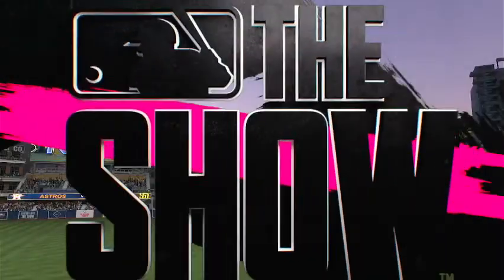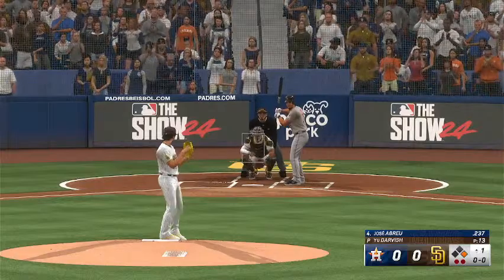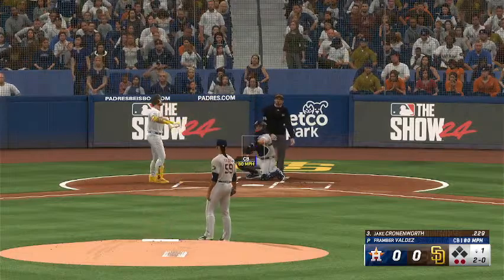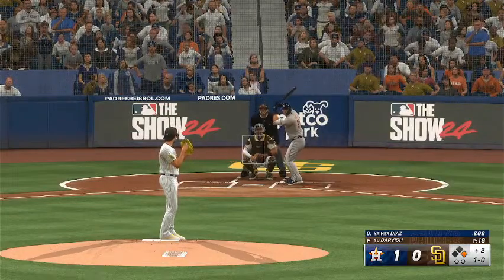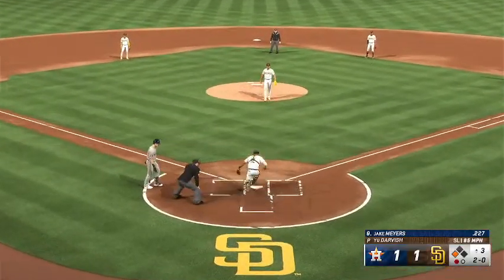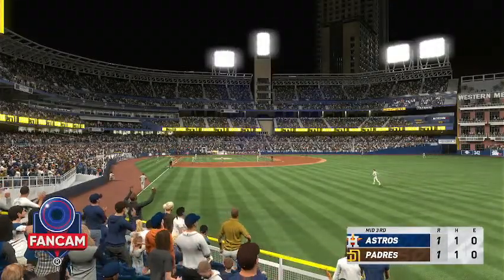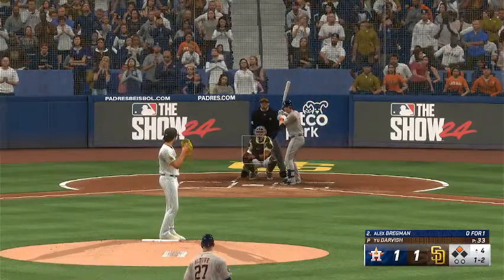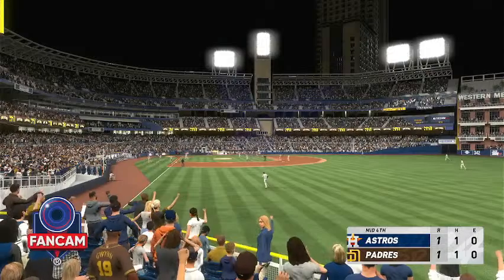Padres Vs Astros Simulação MLB 17/09/24 (Xbox Series S) The Show 24